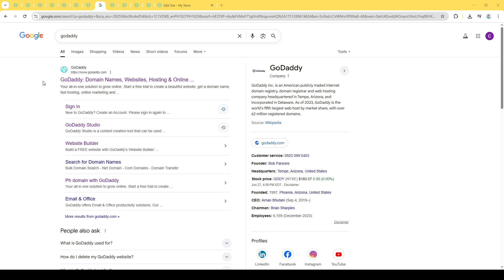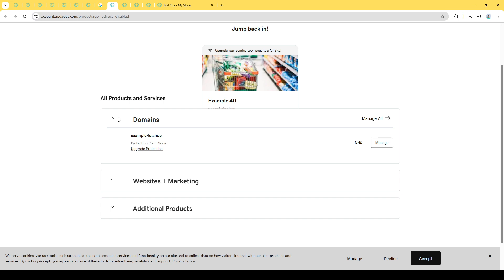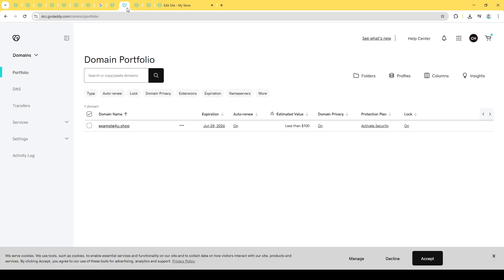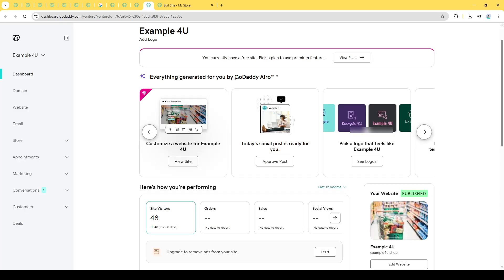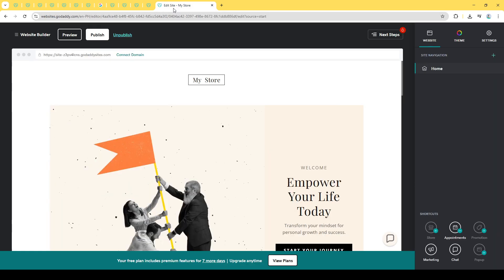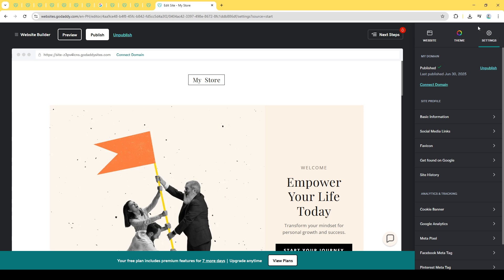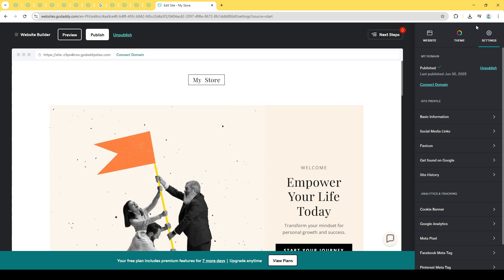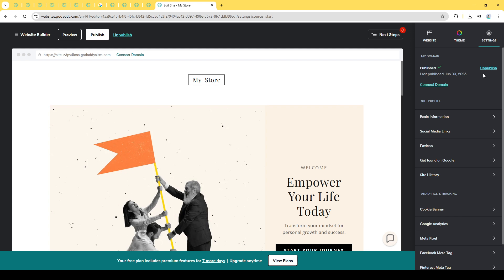How to Remove GoDaddy Coming Soon Page [2026 Full Guide]